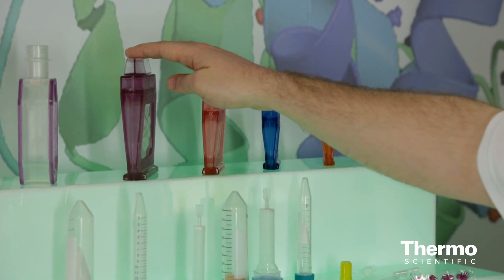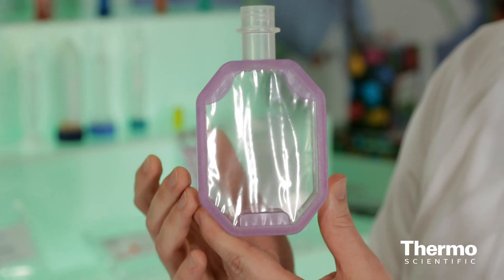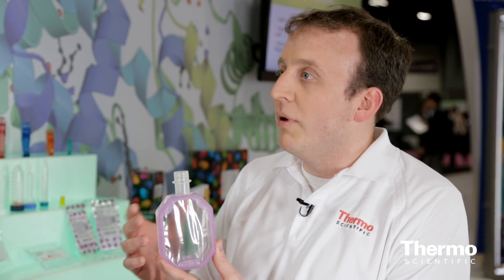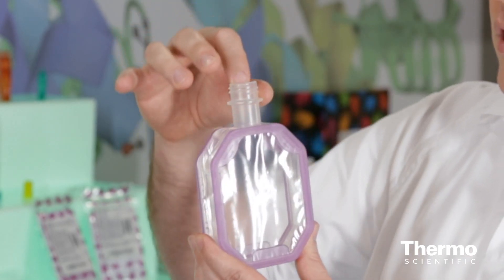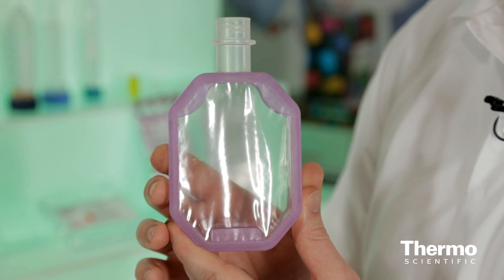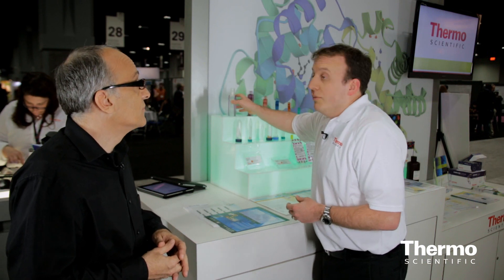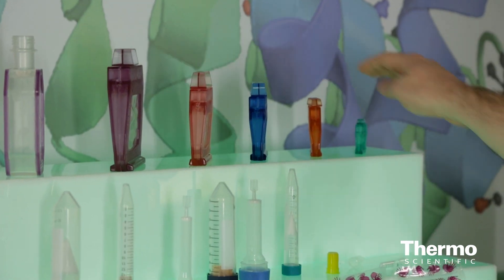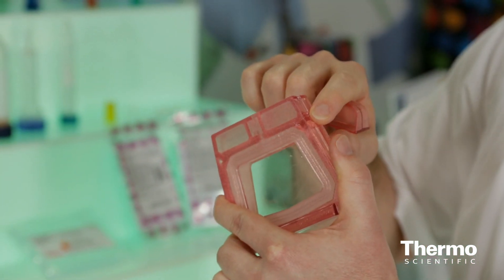Secure Buffer Exchange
-- Neal Kitchen, Ph.D., an immunoassays expert, talks about the Thermo Scientific Slide-A-Lyzer Dialysis Cassettes, for protein sample dialysis and buffer exchange. These cassettes offer a more secure way to do buffer exchange without the risk losing your sample. These cassettes are available in two styles with multiple sizes and molecular-weight cutoff (MWCO) membranes.